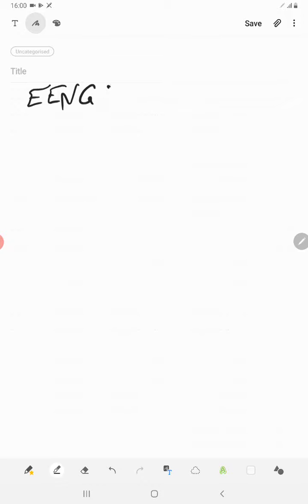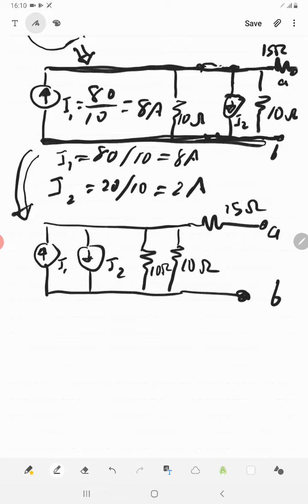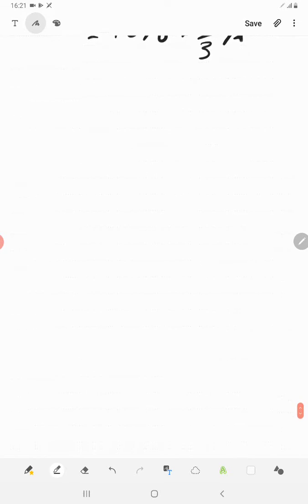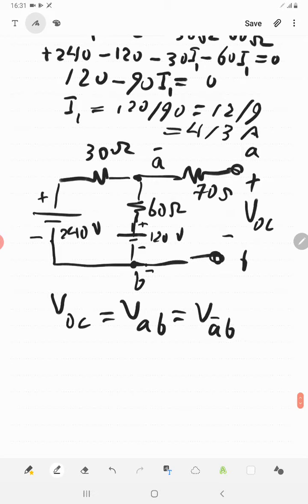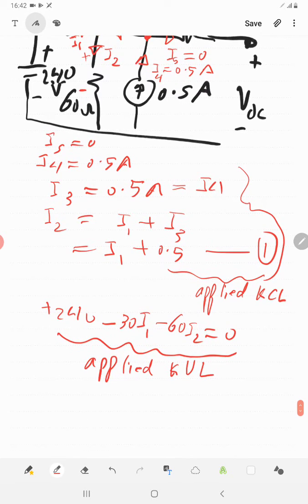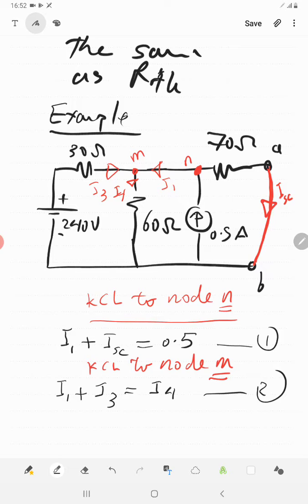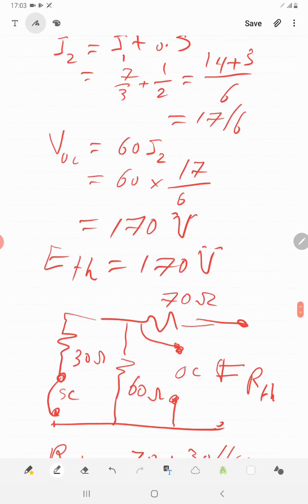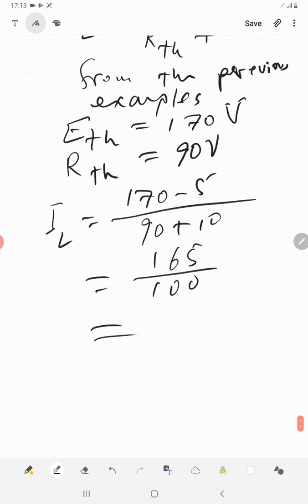EENG301_Video_5